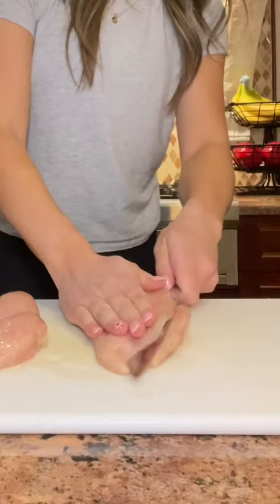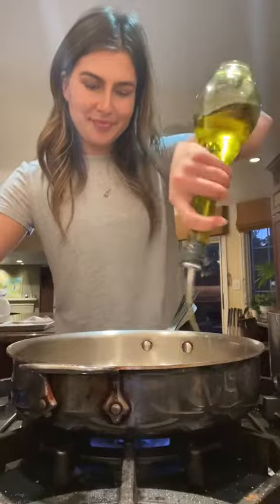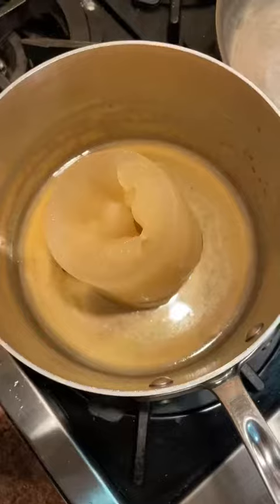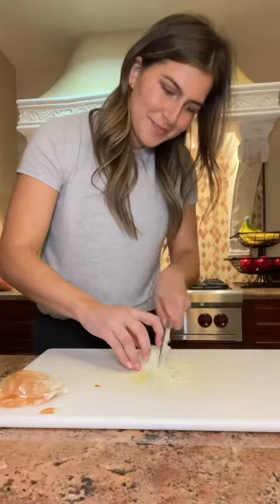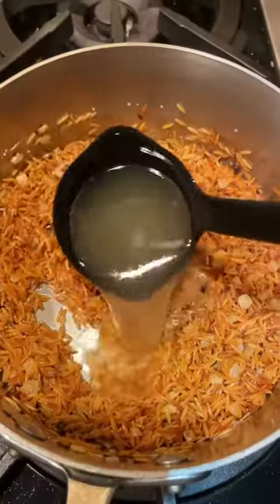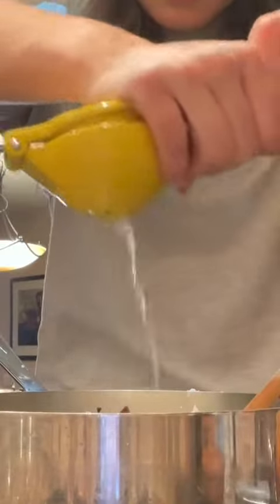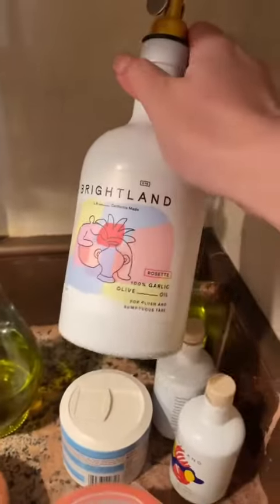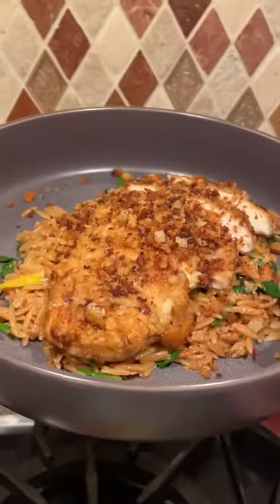realizing all of these family meals are chicken-based because that’s the only protein I always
realizing all of these family meals are chicken-based because that’s the only protein I always have on hand lol 💀😭